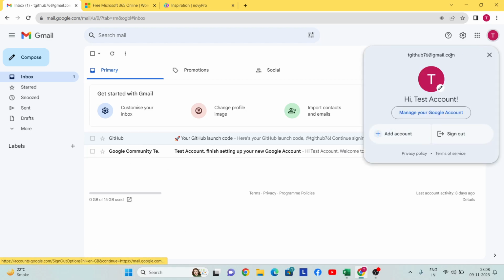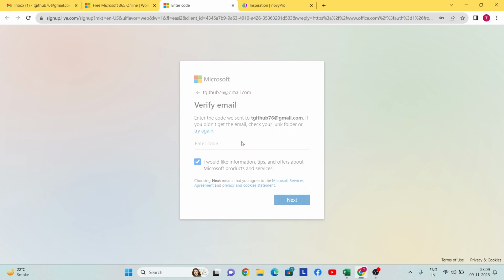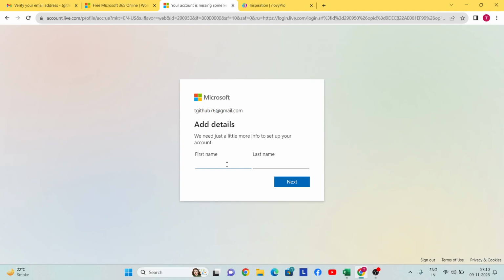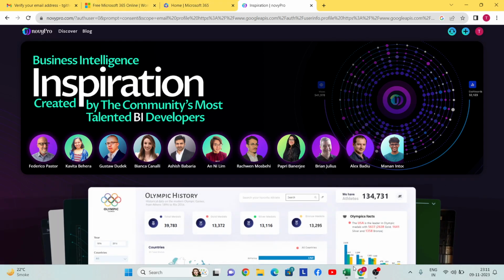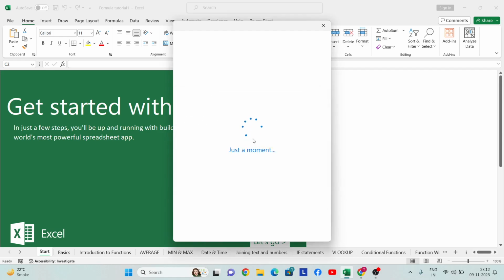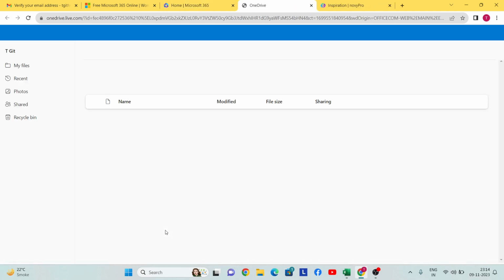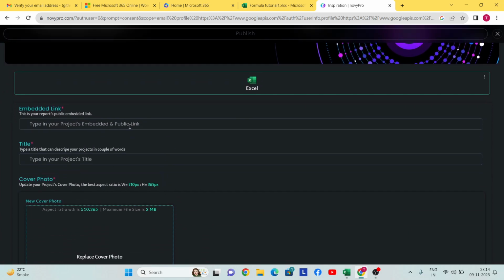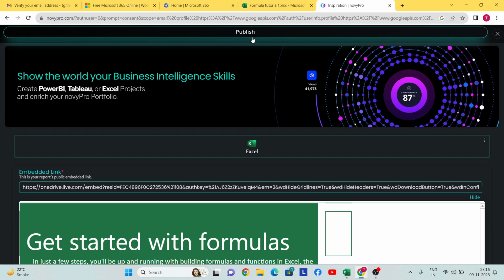Publish Excel Report To Novypro Account | Add Excel Report to novypro account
Drill & Grill Data
One Stop Solution For Becoming a Data Analyst
Publish Excel Report To Novypro Account || Add Excel Report to novypro account || Creating Portfolio